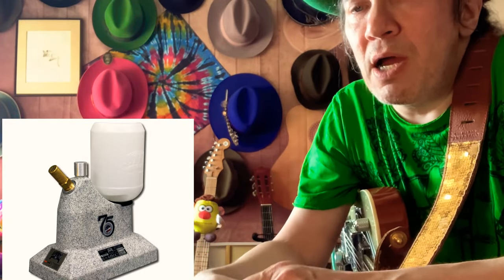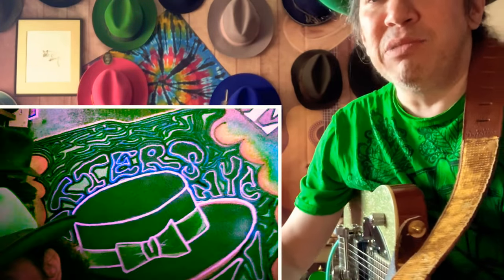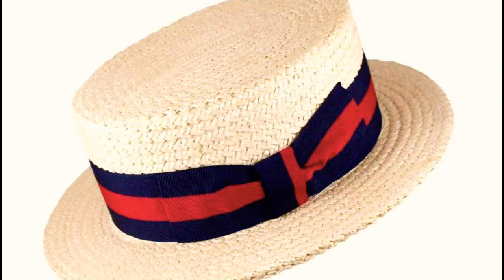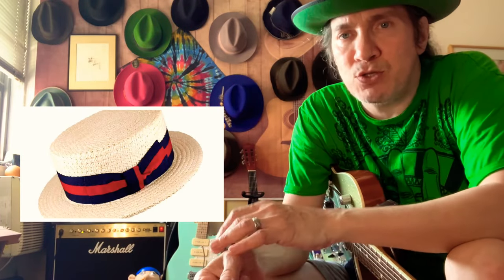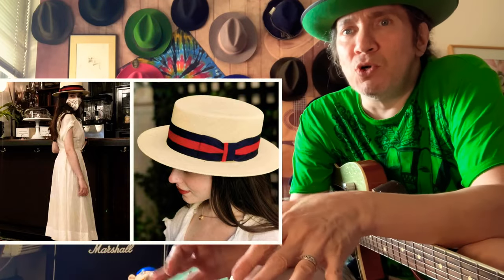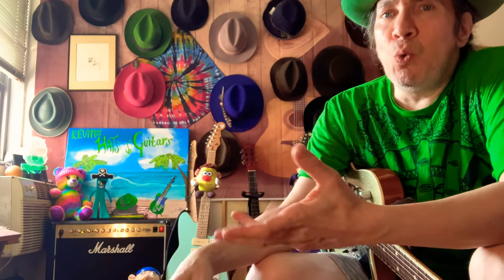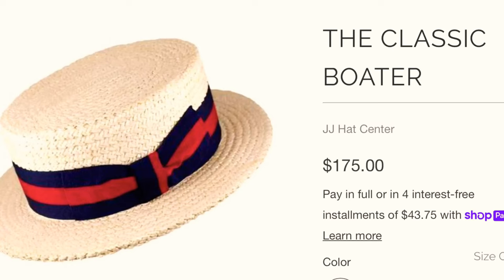What’s The Deal With BOATERS ? (a.k.a. “Skimmers”)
Toll free number
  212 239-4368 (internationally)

Since 1911, New York's oldest hat shop.

🔥HERE IS THE JIFFY STEAMER WE ARE GETTING FOR HATS & GUITARS🔥
To all my viewers, who are considering getting a hat steamer
💚I SUGGEST THIS MODEL, THE J-2000H💚
( the newer,more efficient version of the classic J-1)

💚JIFFY IS THE INDUSTRY STANDARD💚

I’VE USED IT AT PORKPIE HATTERS TO RUN AN ENTIRE HAT SHOP, FOR YEARS..

IT’S POWERFUL & USES DISTILLED OR TAP WATER,

      I’ll provide a detailed demonstration video soon..
Showing you how to operate it,and all of my hat steaming moves !
Every trick, every move..slowly, in detail.

💚plus!! a special sales link for my viewers only💚
Lots of steaming ahead!!

I’m a hat salesman from NYC, working at JJ hat Center since 1994, and nine years before that at another shop..I’m trying to get everything I know about hats out there to you guys, so that it’ll help out some people and hopefully make their hat purchases go a little smoother. I’m happy to answer hat related questions or guitar related questions, this is HATS AND GUITARS!

Thanks for joining me on this journey, being a youtuber or the “hat guy” is a real pleasure when the viewers are so kind and amazing, (like you)
I’ve got a lot to say,I tend to go on tangents,and talk about many subjects at once..

I might stumble on a word here and there,
but I rarely edit anything out, so if u see me take a gulp of water, or walk off camera,
I’ve chosen to leave that stuff in, to keep it real, unfiltered and interesting..

So on that note..
 I appreciate your patience and viewership,

Sincerely,

Kevin
Hats & Guitars!